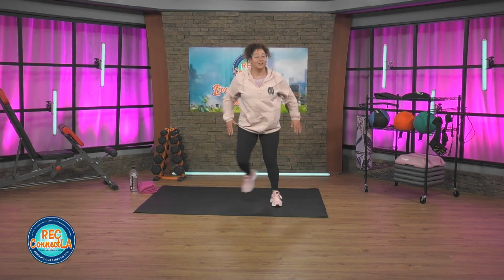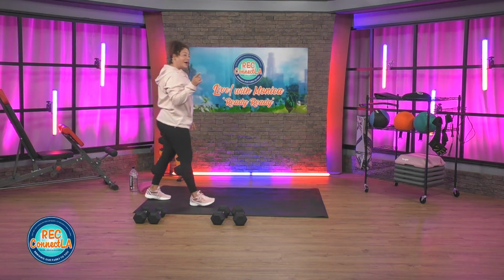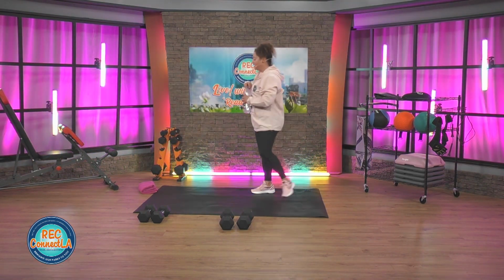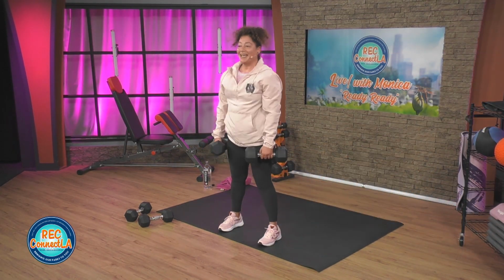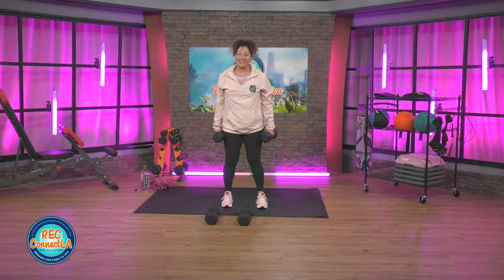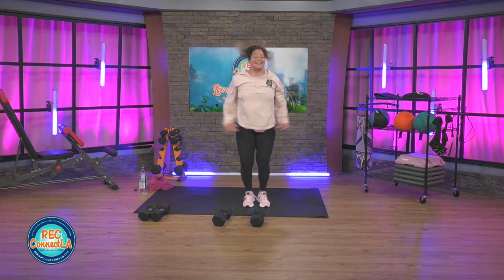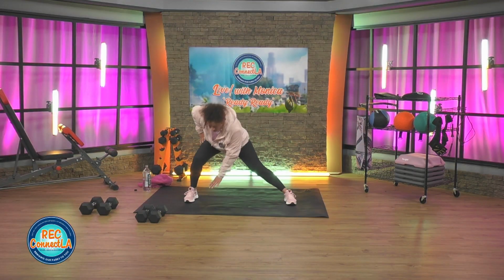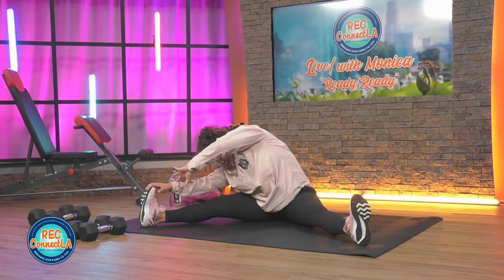RecConnectLA Live! with Monica Ep 293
Get Ready! Ready! For an engaging and dynamic workout that will energize you for the day and strengthen you for the future.  All you need is moderate to heavy dumbbells, water and a towel.

About us:
LA CityView35 is your local municipal government channel bringing you the latest information on everything that matters to you including city services, resources, politics, news, culture, entertainment, and more!

LA CityView Media Group is responsible for video production, social media, and cable television programming on behalf of the City of Los Angeles.